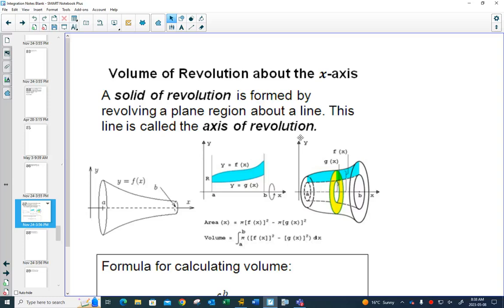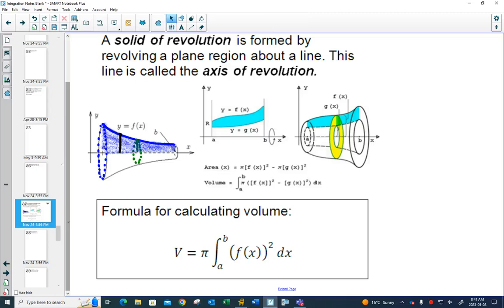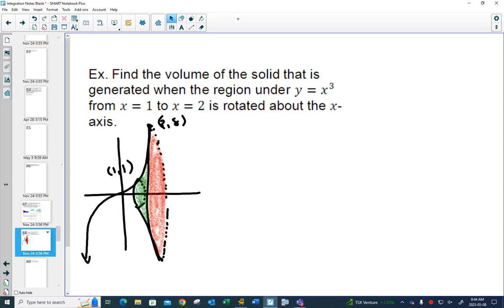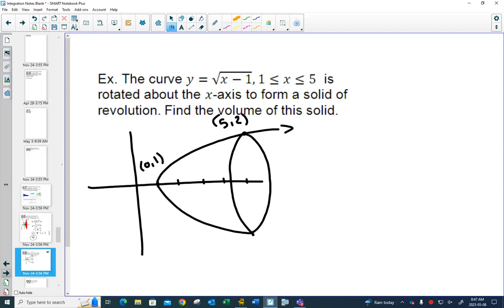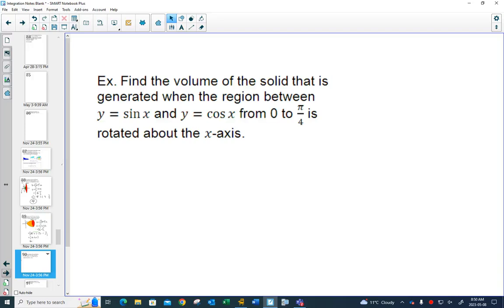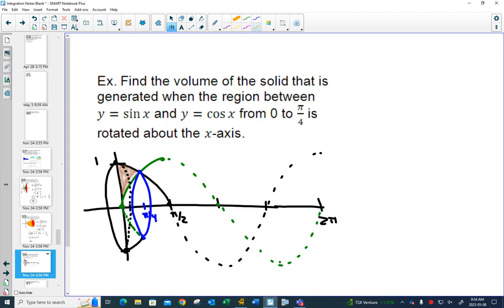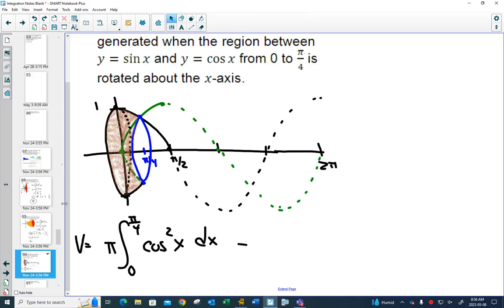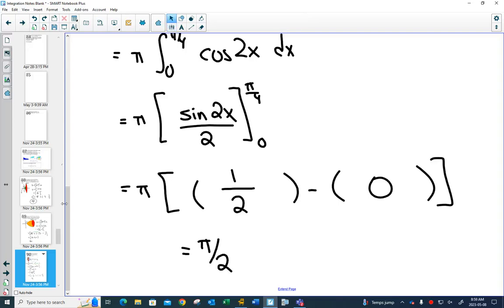MA45S Volumes of Revolution